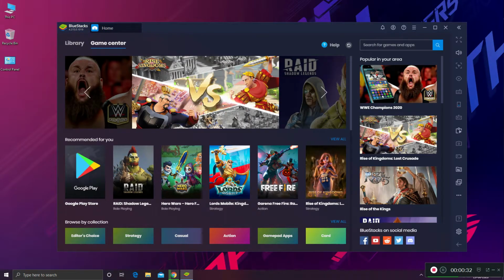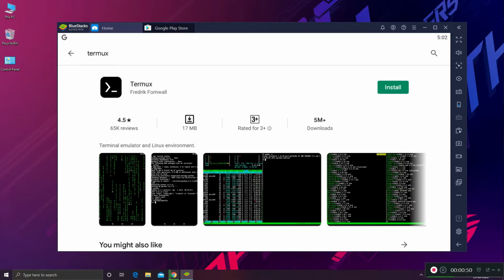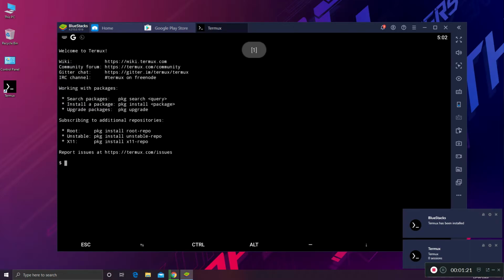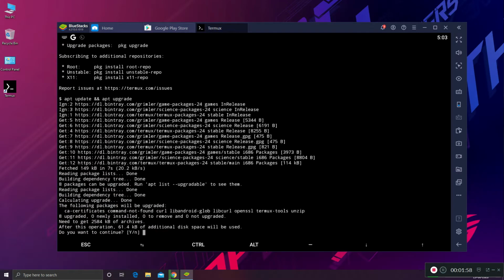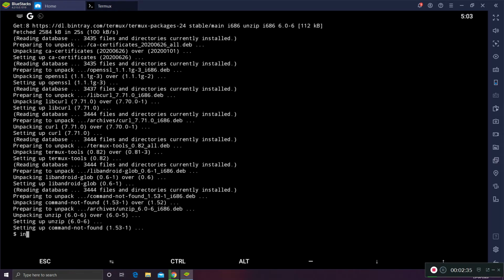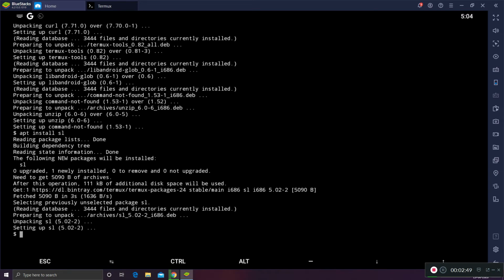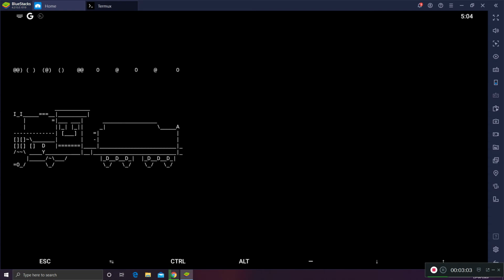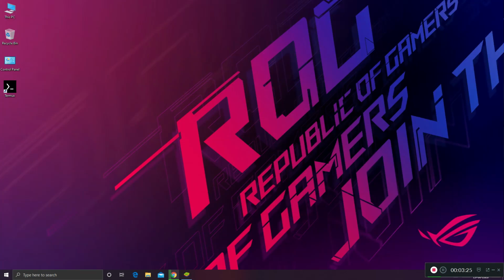How to install TERMUX in windows 7,8,10 for laptop or pc (2020) 100% working.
~HAPPY BIRTHDAY

Hello everyone in this we will see how to install TERMUX into your pc or laptop of windows 7,8 and 10  using BLUESTACKS (2020).

Please do follow my offical Instagram account as for the more
information -
 happy_birthday_technology

Please do follow my private Instagram account for any help or  any
business -
ll.happy_birthday.ll